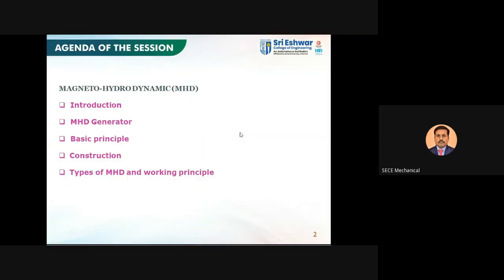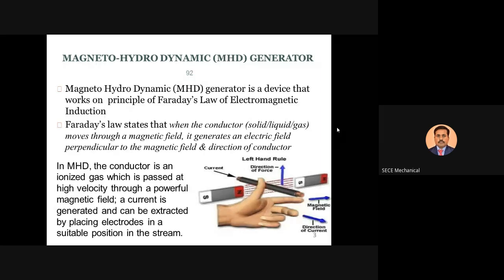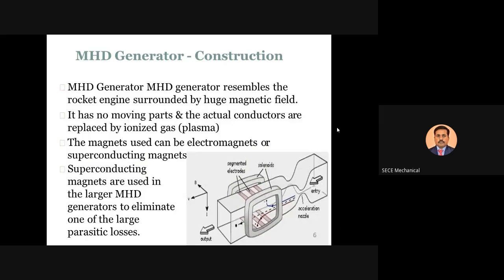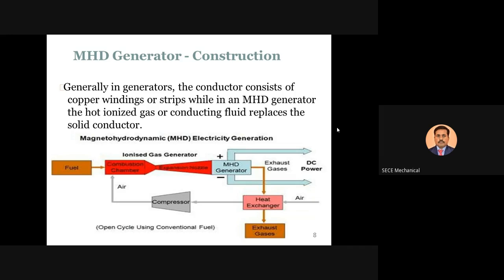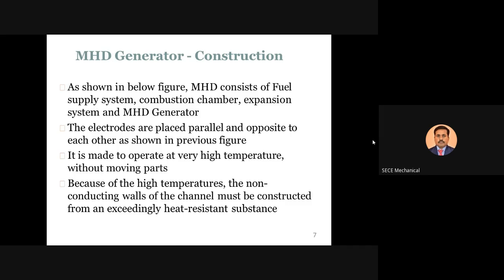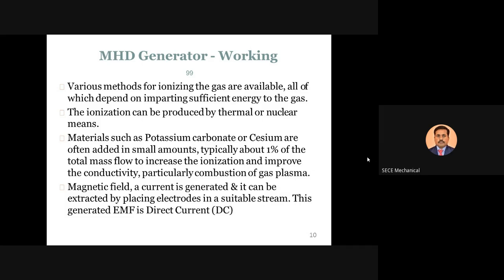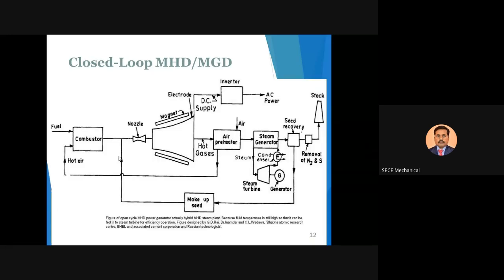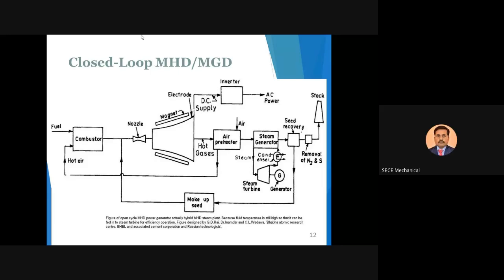Magneto Hydro Dynamic Power plant